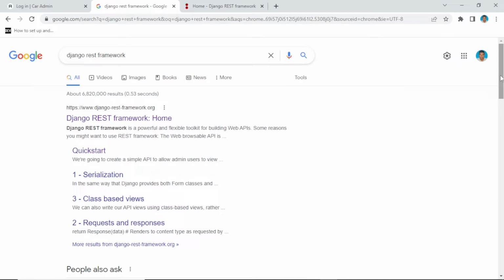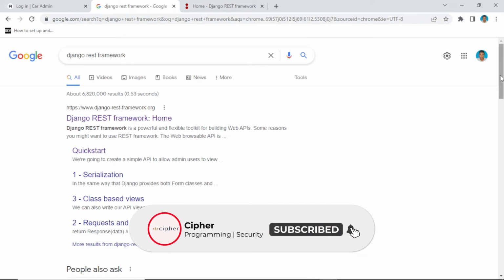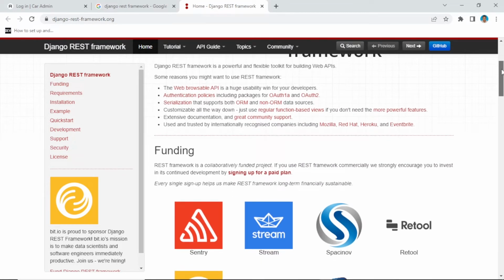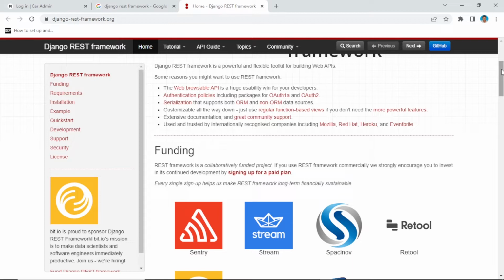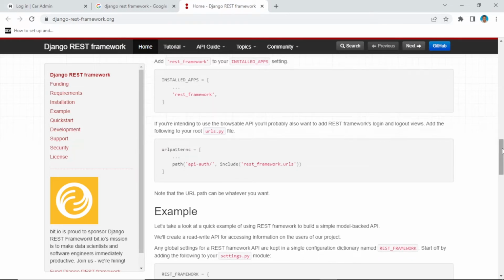Build a Django REST API with the Django Rest Framework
Build a Django Rest API with the Django Rest Framework. Complete Tutorial. There's a lot to cover so be sure to checkout every Monday for a new video on this exciting Series.